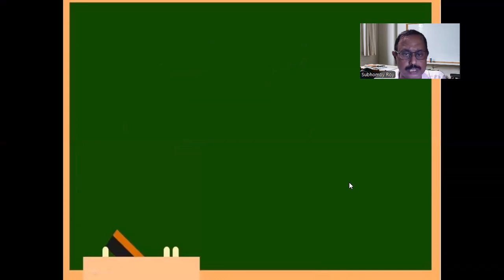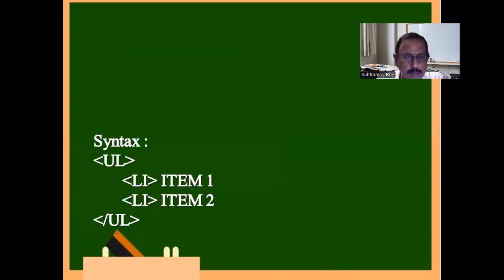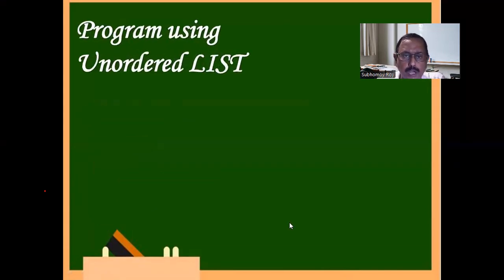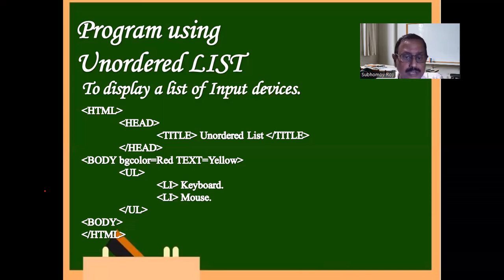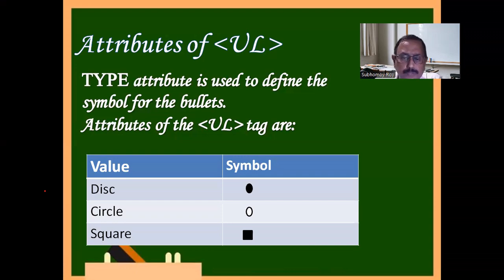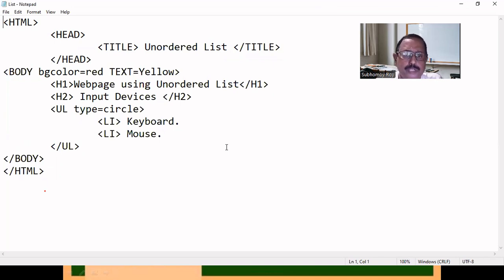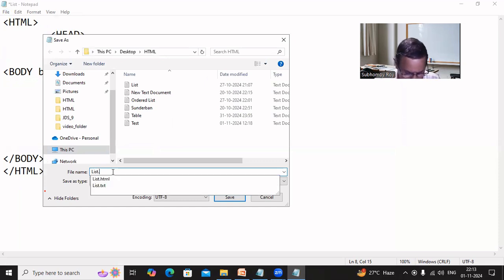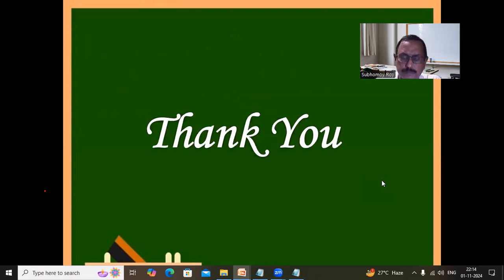Unordered List Using HTML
Designing webpage of Unordered List or Bulleted using HTML without using CSS.